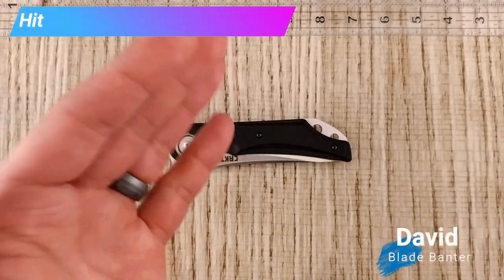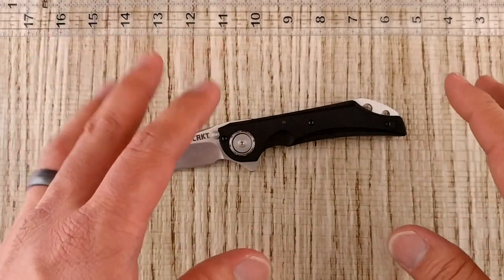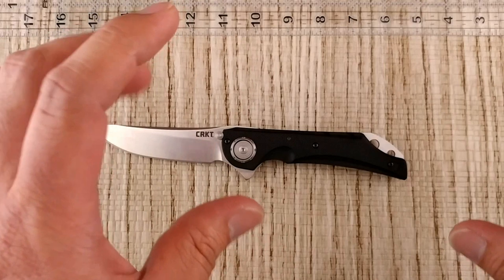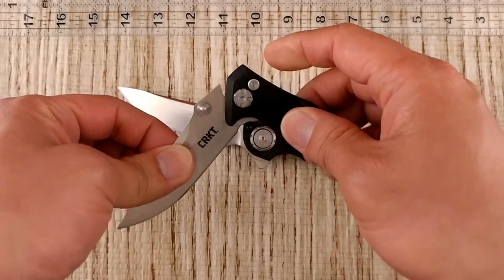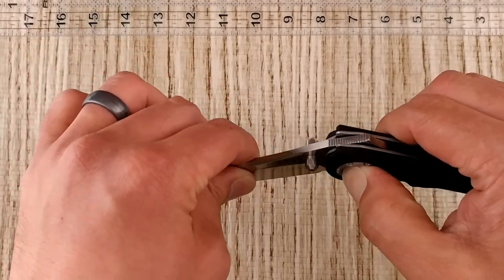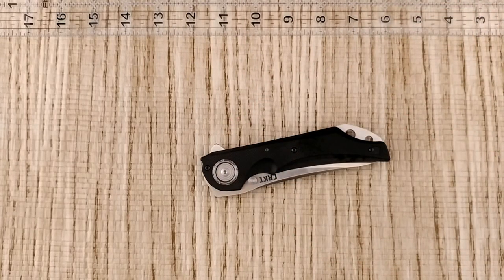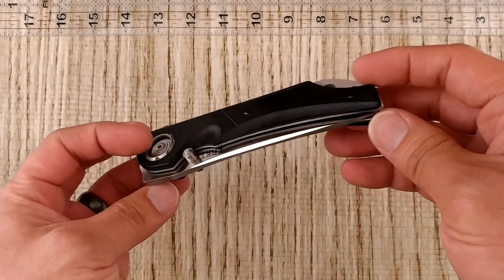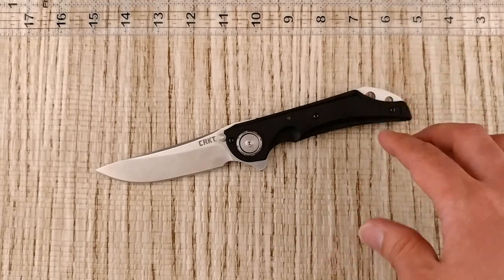CRKT Deadbolt Lock a Flavio Ikoma Design (Columbia River Knife & Tool)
The Columbia River Knife and Tool New Deadbolt locking mechanism.  This is a solid lock up and really like the innovation of the closed detent set by a small liner detent ball.
    I feel this is a good proof of concept and would like to see thumb studs like benchmade where they could be removed for sharpening or tightened if needed.

Blade Banter
3624 Commercial St SE